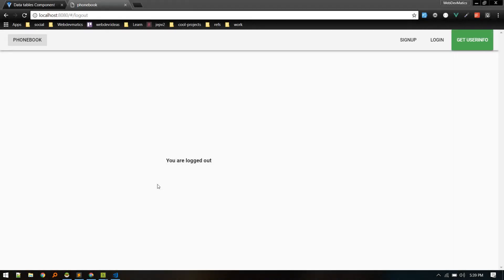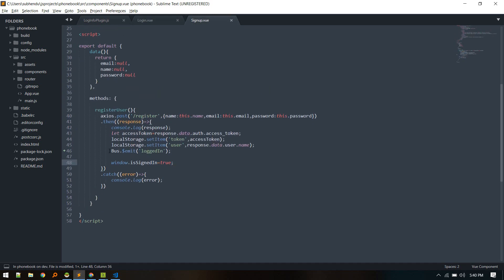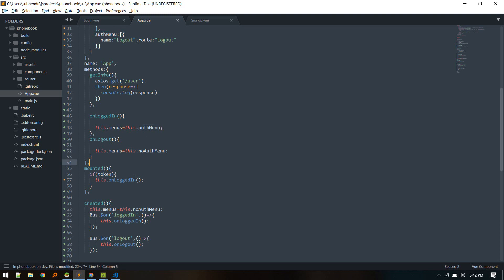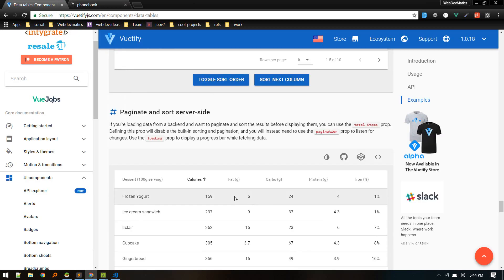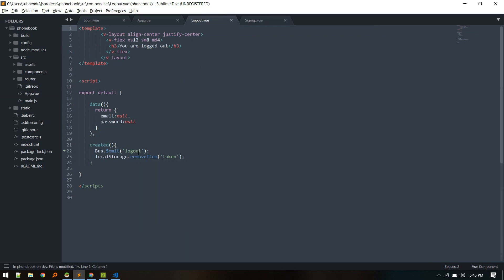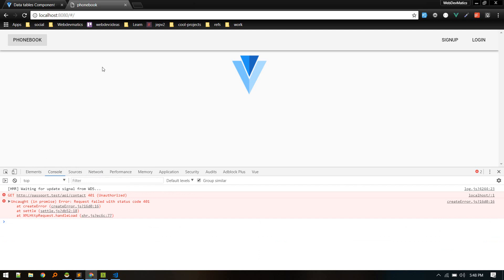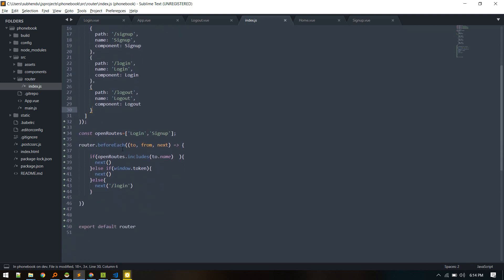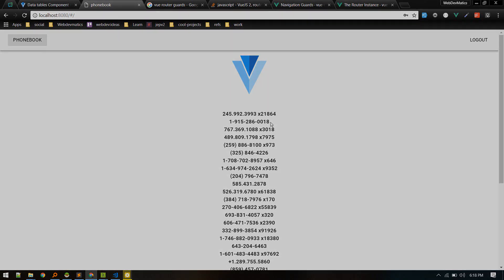Authentication on Vue App: Protecting Routes using auth guard